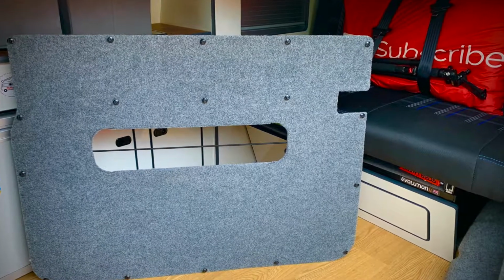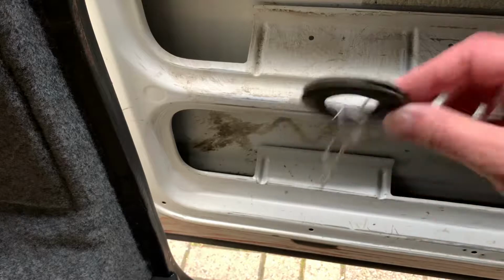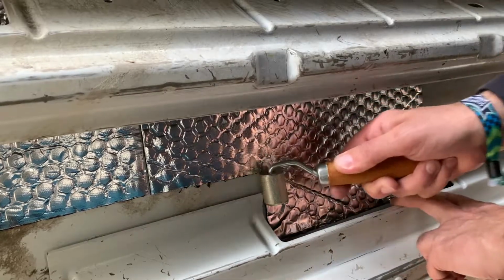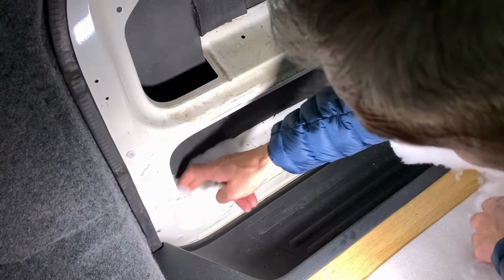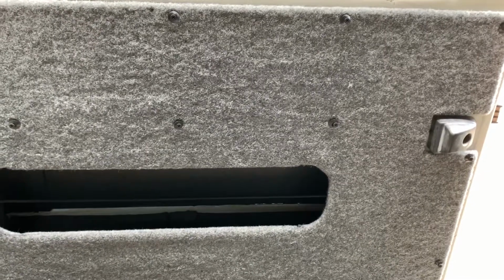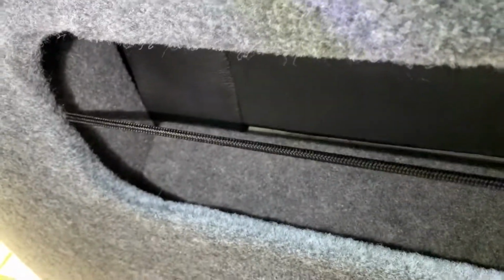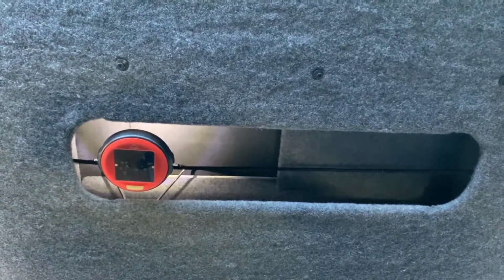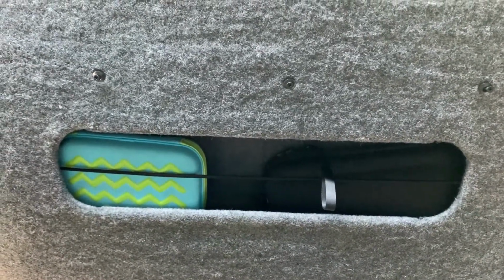VW T5 Camper - DIY Sliding Door Panel Storage Compartment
VW T5 Camper - DIY Sliding Door Panel Storage Compartment, how I put everything together, plus the additional sound deadening and insulation I added.

Dodo Mat items used in this video :
Sound Deadening Sheets
Insulating Foam. Sheets

Thank you for watching... If you enjoyed the video or found it of use, please give it a thumbs up (or thumbs down if you didn't enjoy it), please consider subscribing, feel free to add any comments and don't forget to click the bell icon, so you never miss out on any of my future videos.